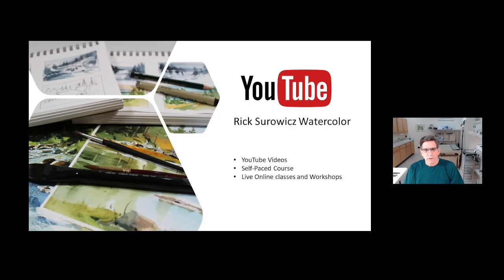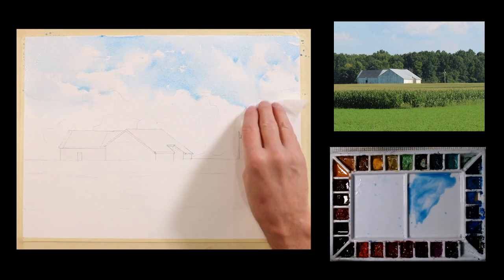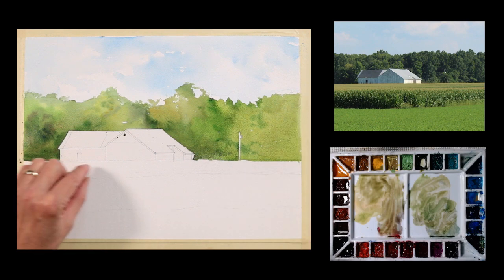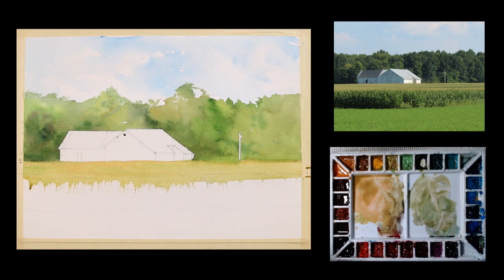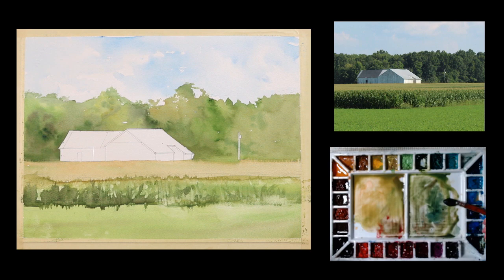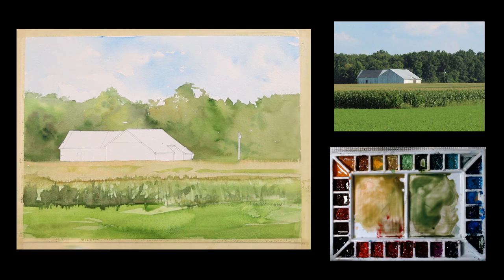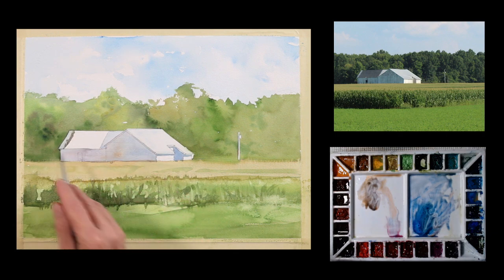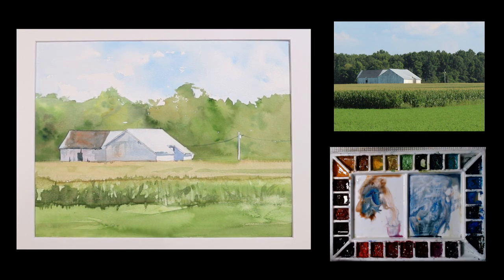Watercolor Tutorial "Cornfields"